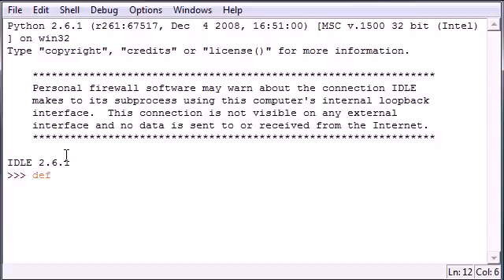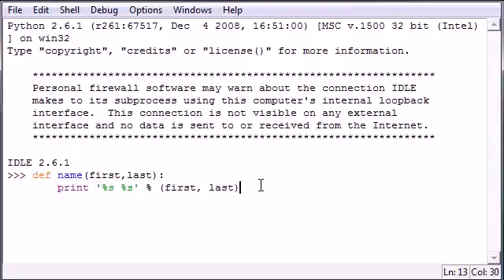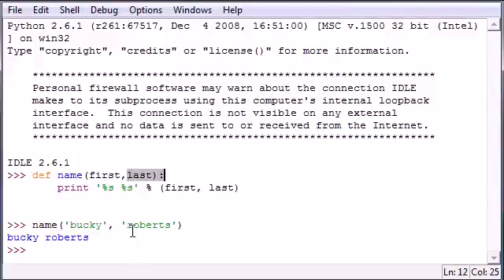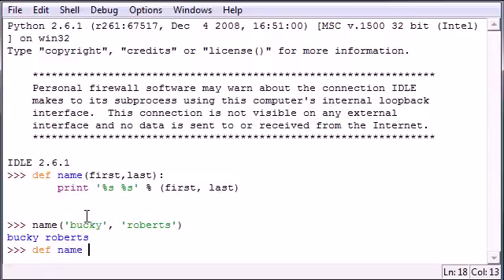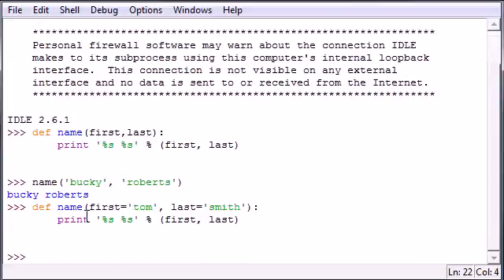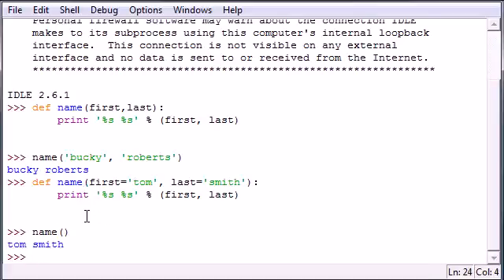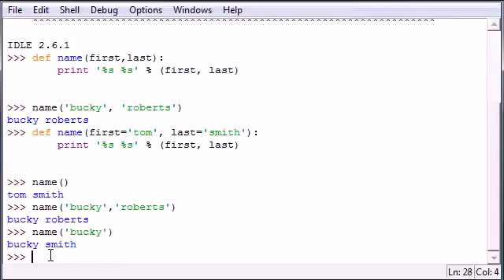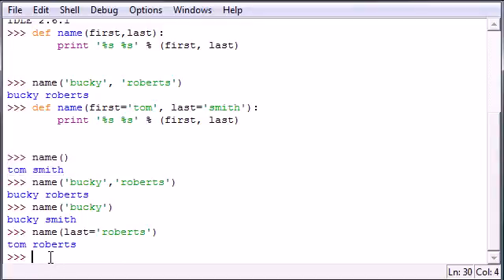28 - Default Parameters